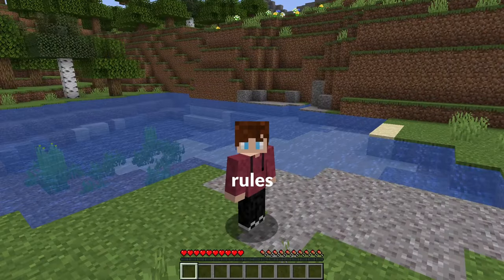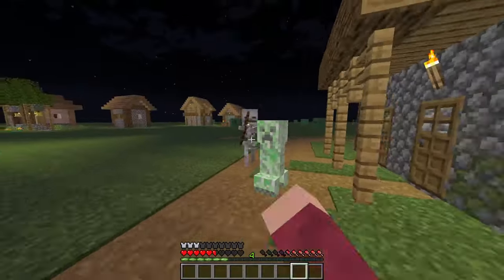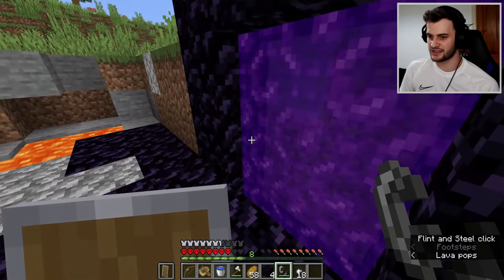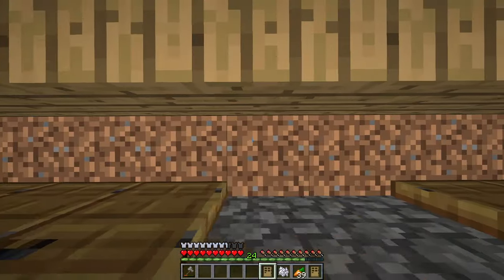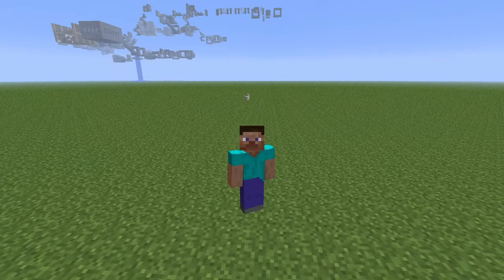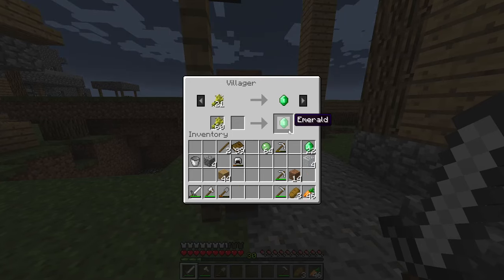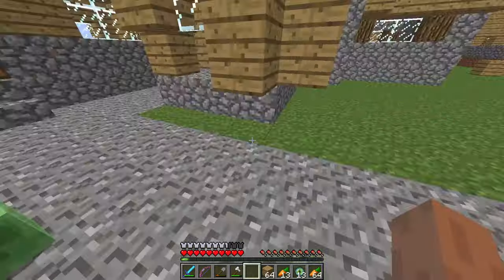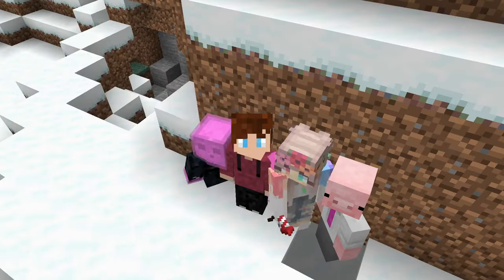Can you actually beat Adventure Mode?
Minecraft in adventure mode, I am the first person to do it without cheating (in an older version of the game).
People have tried before me, but all have failed.
Except for me. I found a way.